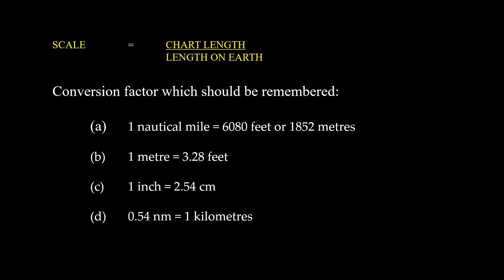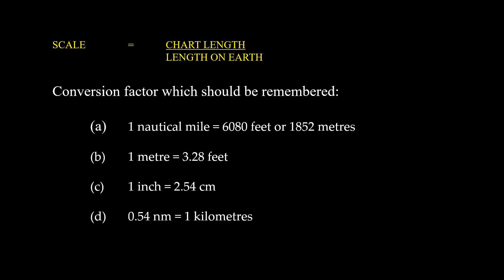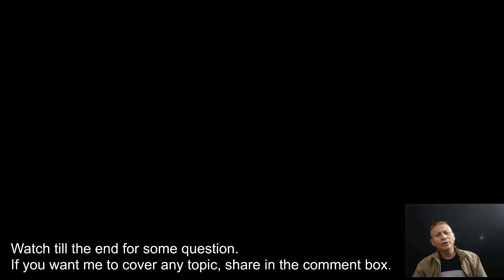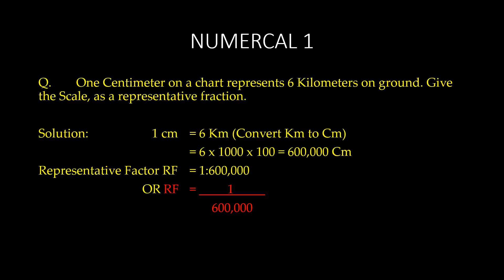Maps & Charts: Scale & Scale Factor Explained | Exam Question Solved | CPL & ATPL General Navigation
In this lesson, we explain Maps & Charts – Scale and Scale Factor, one of the most important topics in General Navigation for CPL & ATPL exams.
Understanding map scale and scale factor is essential for reading aeronautical charts, calculating distances, and solving exam numerical problems.

What you will learn:
✔ What is Map Scale (Representative Fraction – RF)
✔ Types of map scales (large scale vs small scale)
✔ What is Scale Factor (Chart scale vs Earth scale)
✔ How to convert scale into ground distance
✔ How to calculate distance using chart scale
✔ Solved CPL/ATPL exam-style numerical questions
✔ Common mistakes in scale and scale factor calculations
✔ Shortcuts and formulas for fast exam solving

Perfect for students preparing for DGCA, EASA, FAA CPL/ATPL examinations and aviation ground school courses.